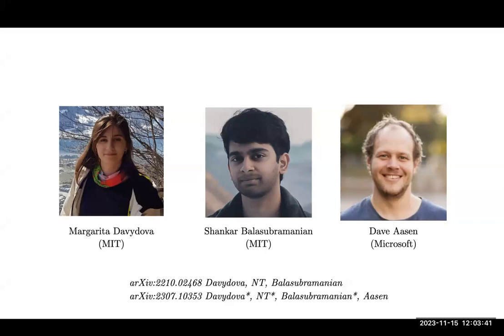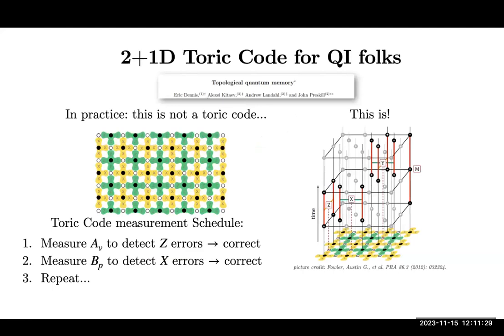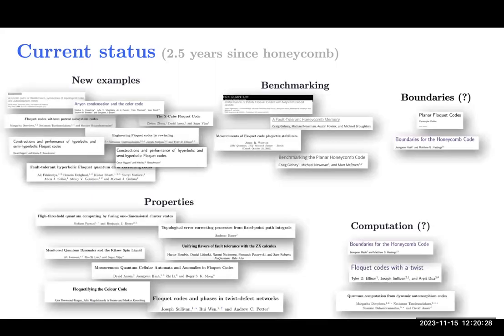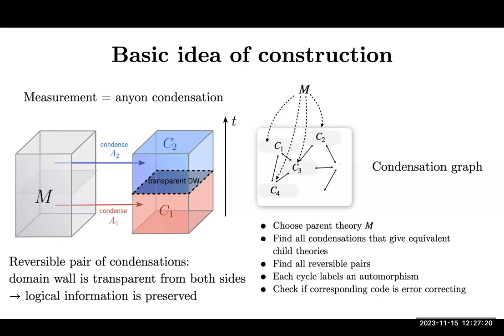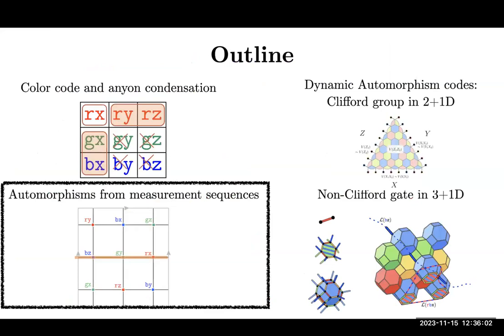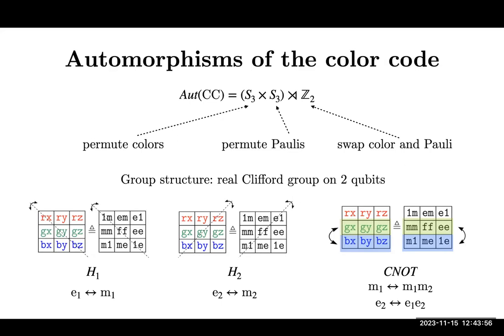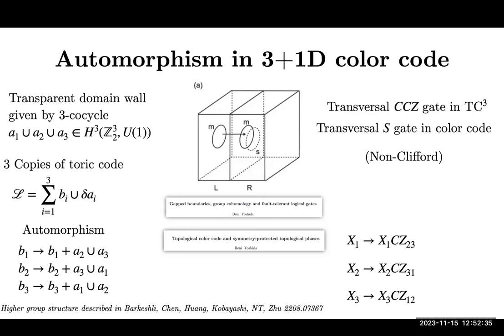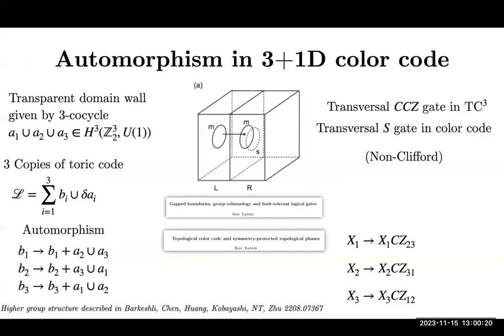Nat Tantivasadakarn - Floquet codes, TQFTs, automorphisms, and quantum computation - Nov 15, 2023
Abstract: Topological quantum error-correcting codes (QEC) such as the toric code have a deep connection to topological quantum field theory (TQFT). On the other hand, a recently proposed QEC called Floquet codes are implemented by a sequence of anticommuting measurements, causing the encoded information to be toggled between various subspaces at different times. This raises the question of whether it is possible to understand Floquet codes using TQFTs.

I will review a recent interpretation that these anticommuting measurements can be viewed as condensations of anyons that braid non-trivially. Using this understanding, I will propose a generalization of Floquet codes which we call dynamic automorphism (DA) codes, that not only encodes quantum information, but can also simultaneously perform quantum computation.

From the lens of TQFT, the quantum computation in this model can be understood as a sequence of time-like domain walls that implements automorphisms in a TQFT. The preservation of logical information corresponds to transparency of the domain wall, and I will describe how to efficiently compute automorphisms from a sequence of condensations. I will further show that a set of condensation sequences in a particular 2+1D TQFT with boundaries is sufficient to implement the full Clifford group of logical gates in the corresponding code. A similar setup in a 3+1D TQFT allows us to implement a non-Clifford gate, making the first step towards universal quantum computation using measurements only.